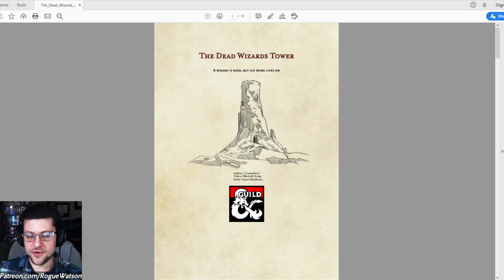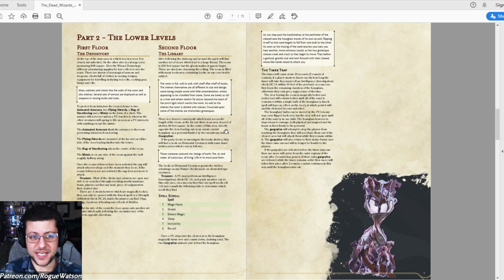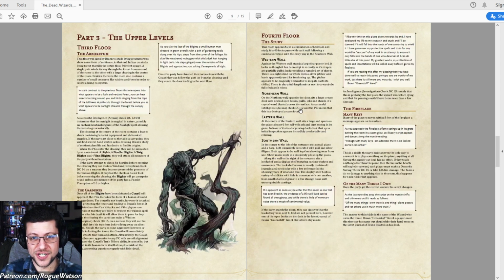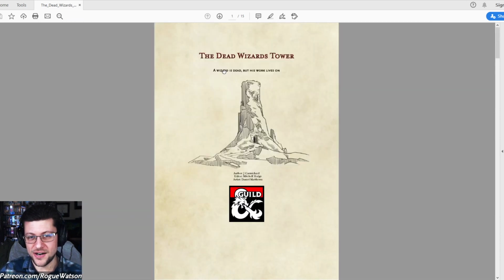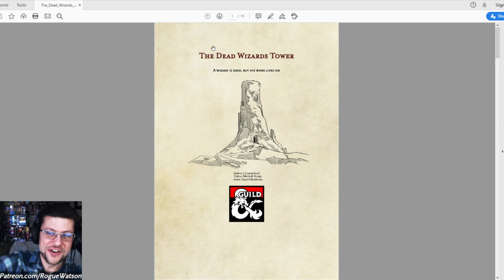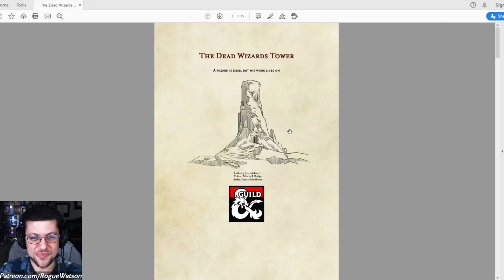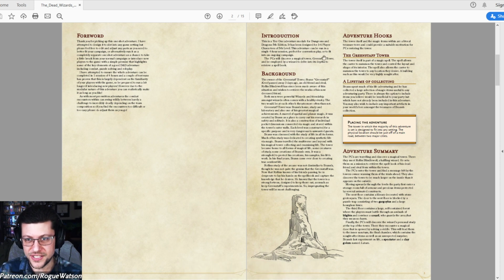DMs Guild Review - The Dead Wizard's Tower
Review of the DMs Guild one-shot, "The Dead Wizard's Tower" by Jordan Carmichael